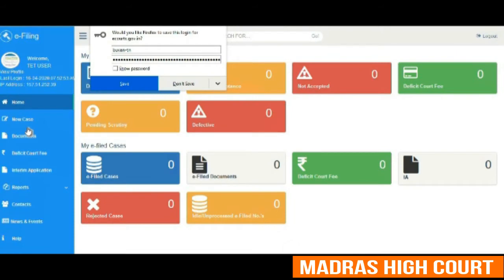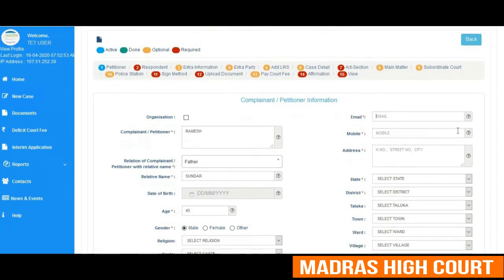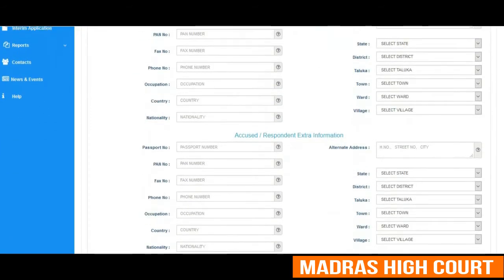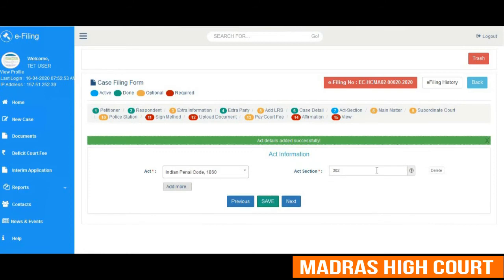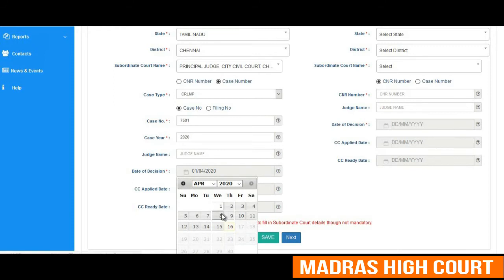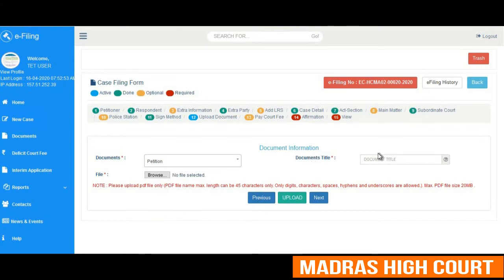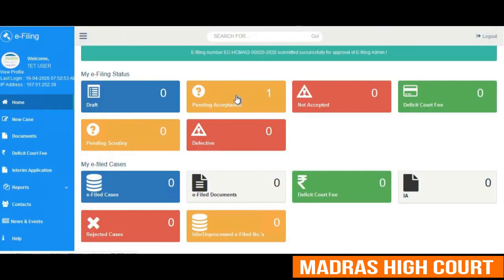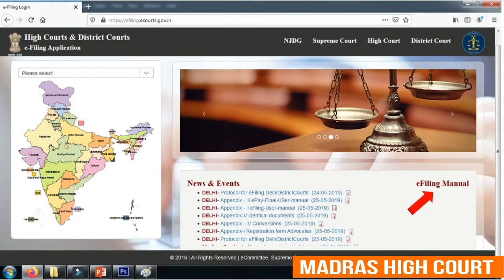How to file a new case through online eCourts efiling portal?